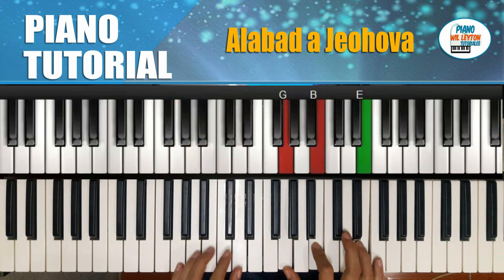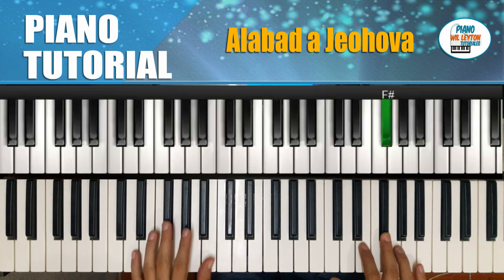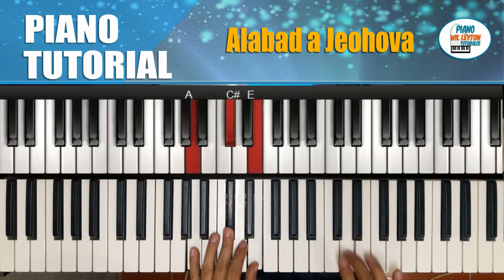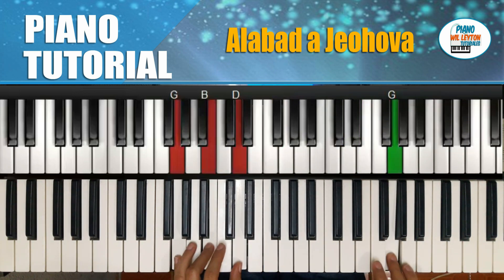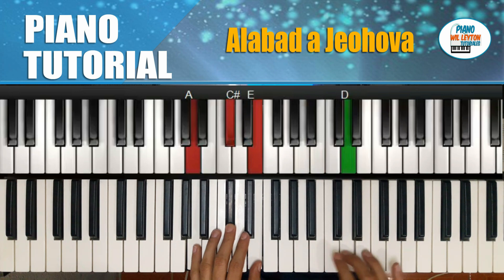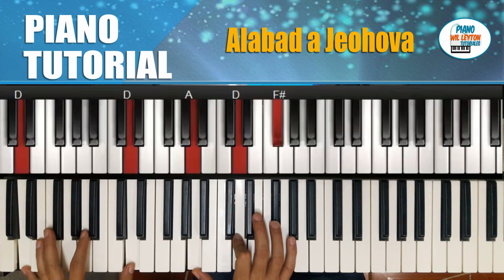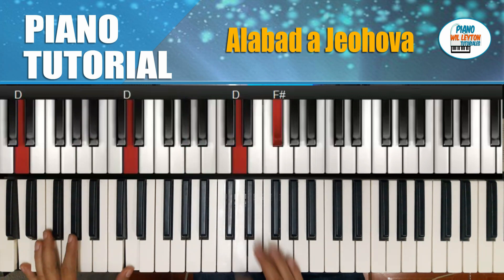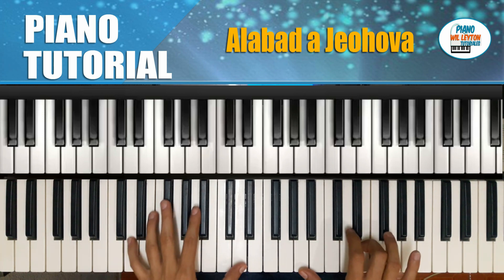ALABAD A JEHOVA PIANO TUTORIAL Y ACORDES 🚀 🎸 / CORITOS ALGRES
Como tocar el corito Alabad a Jehova en piano su melodia y los acordes en el piano.